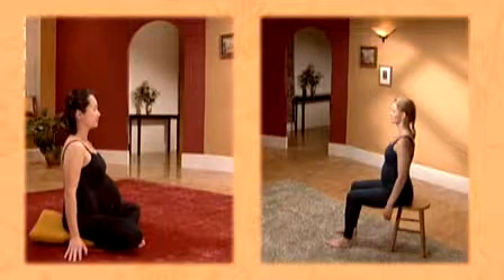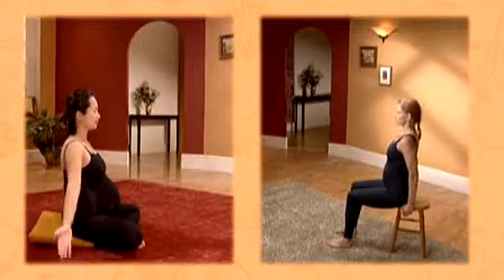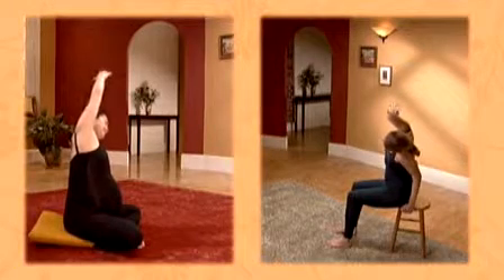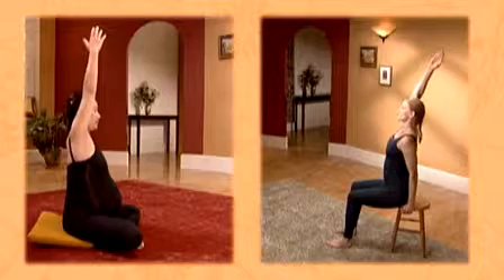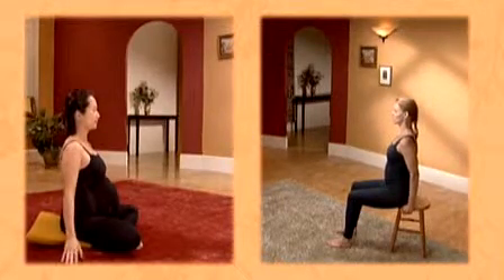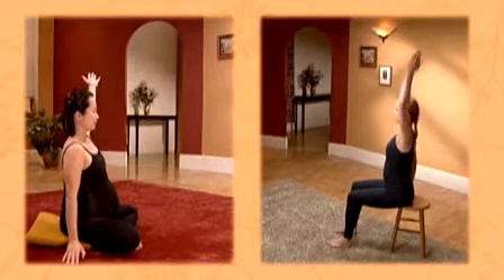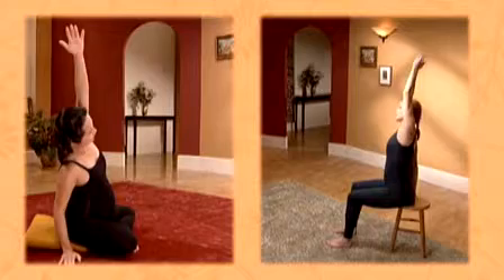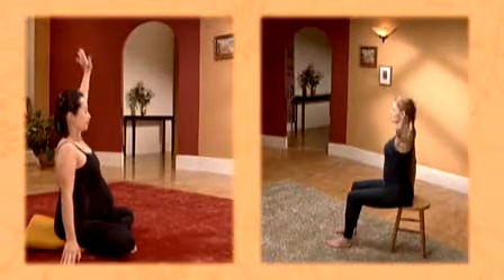1: Seated Side Stretch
Prenatal Yoga: Seated Side Stretch